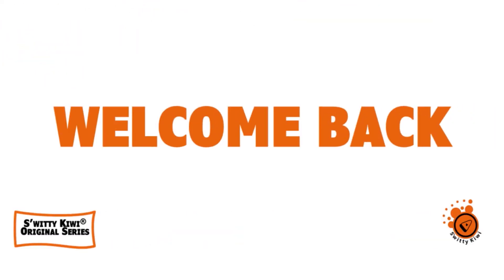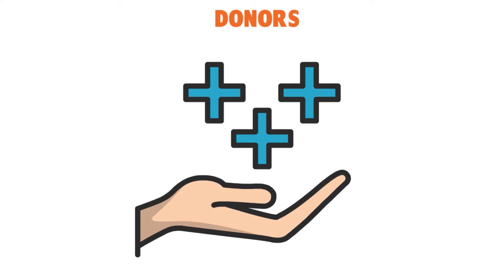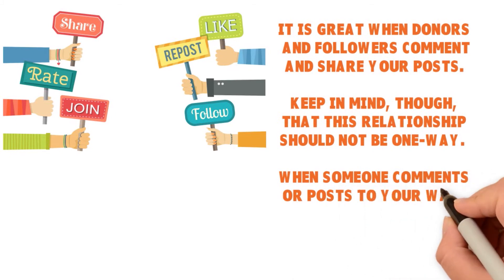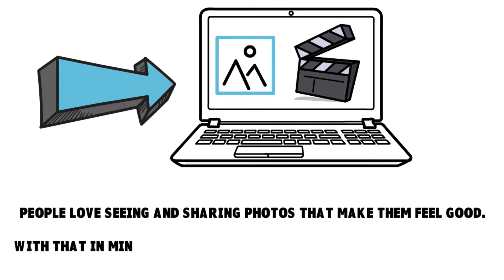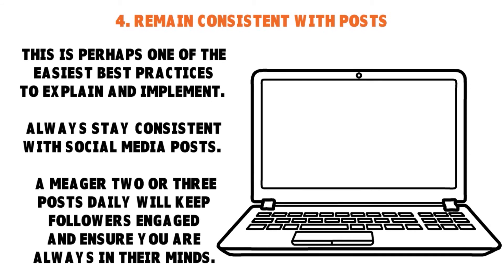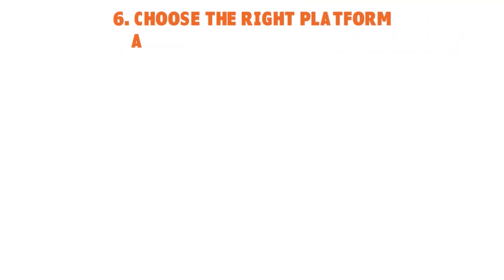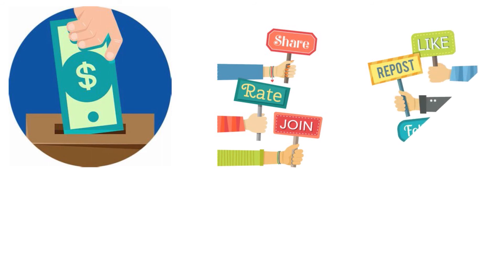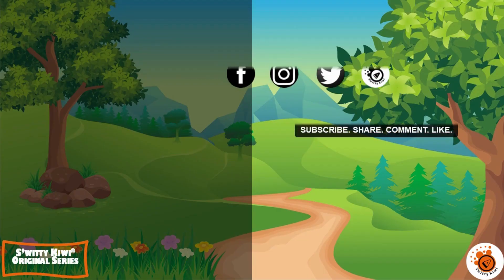Nonprofit Marketing | 6 Social Media Tips for Nonprofits | Social Media Fundraising♻️ 501C3 S1•E1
Here are social media tips for nonprofits. Learn how to promote your charity on Facebook - and how to raise money on Facebook and other social media. Learn also nonprofit marketing and social media tactics that drive donations, raise awareness about a nonprofit's causes, and keep donors engaged.